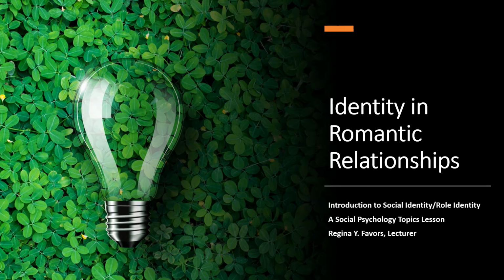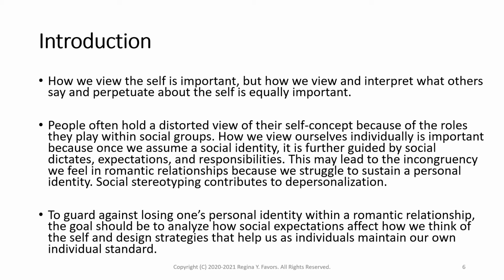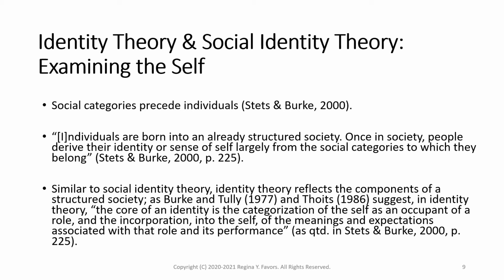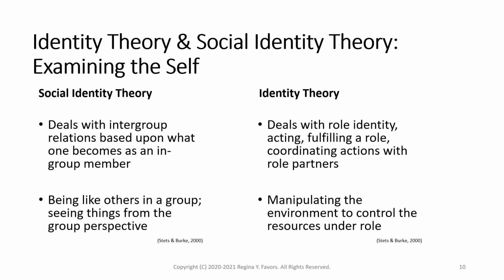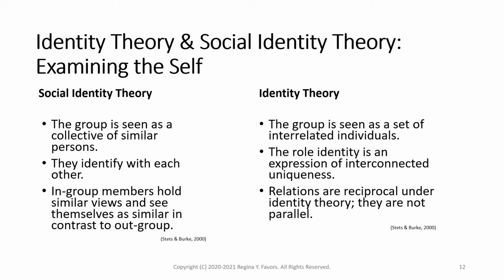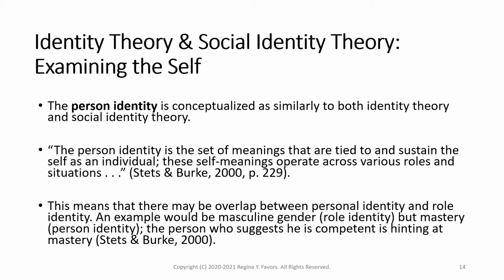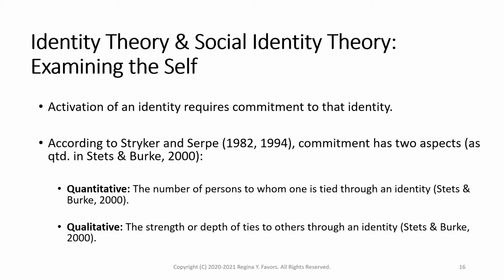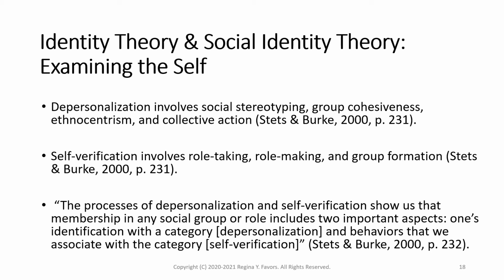Social Psychology Topics: Identity in Romantic Relationships, Intro to Social & Role Identity Theory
The Social Psychology Topics provide various lessons from romantic rebounding to chronic homelessness. Exploration of topics is not empirical, but the lessons are supported by empirical research.

Therefore, the purpose of the series is to explore multiple topics, analyze arguments, and propose tentative solutions for future research projects.

These social psychology lessons reflect a work in progress for intervention and prevention solutions for all concepts explored.They represent the equivalent of an audio bibliography.